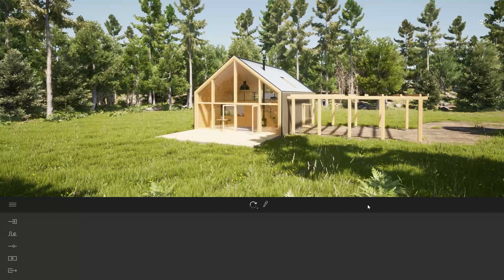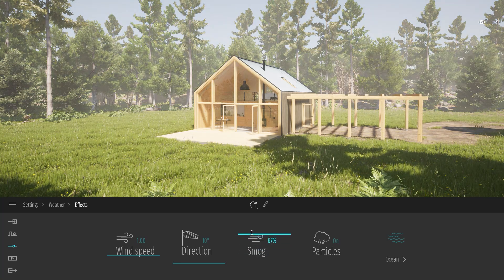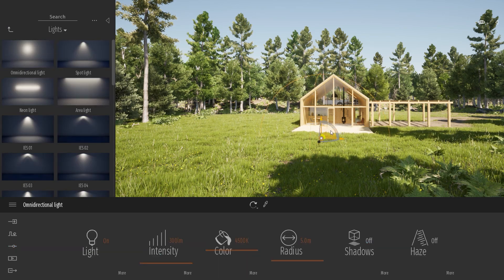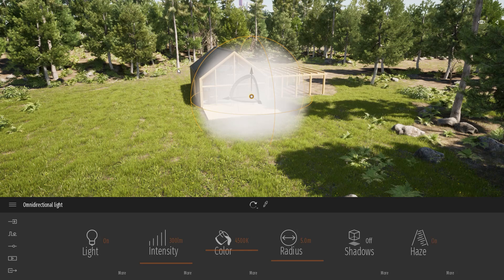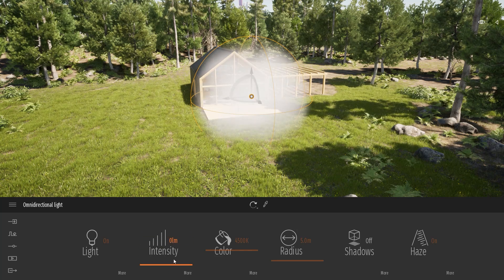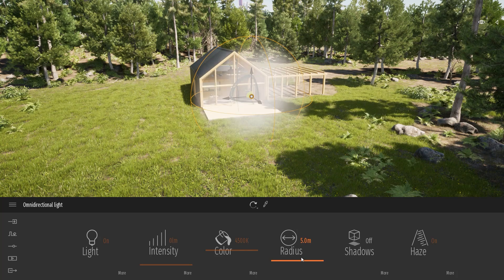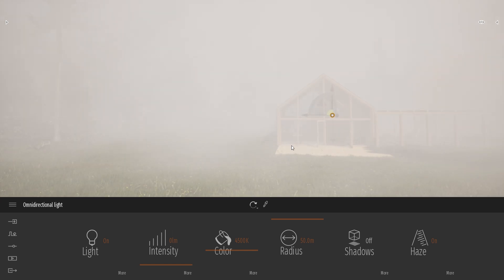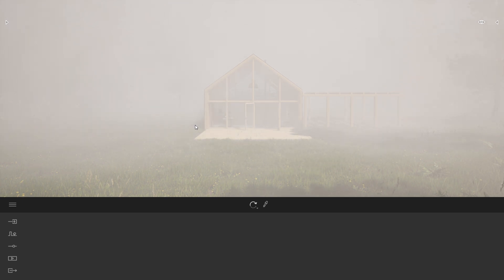Two ways to add fog in Twinmotion | Tips & Tricks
Discover two ways to add a fog effect to your architectural scene in this week’s TuesdayTips.
Don't have Twinmotion yet?